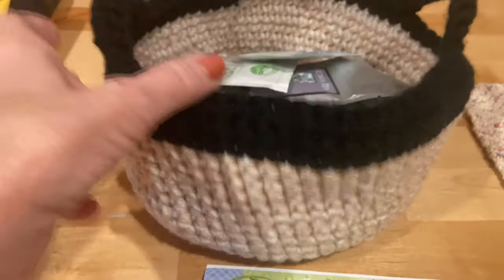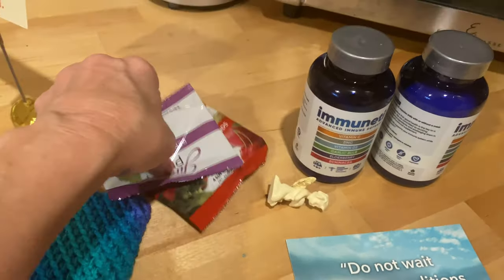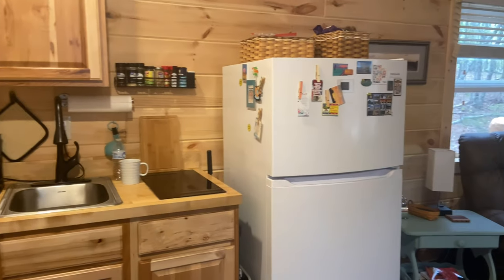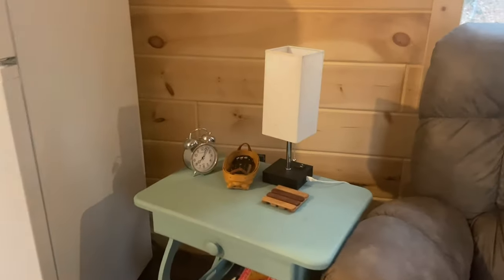Handmade gifts. Tweaks to Tiny cabin. Mini show. Overview.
Day in the life ‘mini show’ other times a ‘Wednesday Wisdom.’ Enjoy!

Incase you are interested: Here Is my “Rocky Pine Retreat cabin warming “wish list” that I put together because one of you beautiful people asking and encouraged me to do so. So very blessed. Wish list has shrunk! Thank you!! And thank you in advance too!

***If you would like to view the entire cabin build.. over 18 ‘episodes’ Please check out the playlists “cabin build” up close and personal!

They have been a tremendous help to continue sharing my journey with you as well as building this channel so others may benefit to also have a a serene and simple life! Though I am so grateful for the financial gifts; I’m just as grateful for your prayers and support of my channel. Thank you all! You have a piece in my cabin, and forever in my heart. Thank you.❤️

So excited! Say it display it store
with 5 different sayings to choose from on t-shirts, long sleeve tops, hoodies.. for adults, kids and even your doggies!  Forgot to mention- Tote bags too!!

See more products in the link posted her andHow to order from Red Bubble: To access products
1. Click on link above for red bubble
2. Click on ‘shop’
3. 150+ products open up
4. Click on the photos and sayings you like
5. Scroll down to click on link to see what items the saying and photo you chose are available to be printed on

History: I was a full time ‘gypsy soul’ nomad living life large in a Toyota Highlander SUV I fondly call ‘Happy Haven’. I have been on the road full time for over 2 years.. traveling extensively throughout the USA.. thus far 40,000 miles, 22 National
Parks, countless monuments, capital buildings, libraries and small town USA. One  of my favorite things to do in this nomad lifestyle is to drive long distances and explore scenic places as well as visit small towns.. I have worked in Washington, Utah and Montana. In addition I have an online business ‘Say It Display It®️.. links below to my Say It Display It ®️line of daily inspiration cards, my amazon store with 55+ products I own and use as a nomad, and Serene and Simple life merchandise .. mugs, totes, acrylic blocks with beautiful photos, t shirts and many more items! Now I have purchased a cabin paid for by working and saving $ as a “rent and utility free”. This is my landing zone to regroup, refuel, and relax then head back out as a gypsy soul traveling nomad. Still much to “GO SEE DO” my mantra for “living life large”

Thank you in advance for the opportunity to make a difference in other’s lives with your support.. prayers, well wishes and also through your financial gifts of generosity. I’m humbled and grateful.

- 150+ items with favorite sayings from my channel
1. blessings in your day..joy in the journey
 2. ‘babbling brook’
3. gratitude changes everything
4. Faith over fear
5. live in the moment .. saying overlaid on photo backgrounds taken with my I phone from all over the country..

T shirts, phone cases, pillows, journals and tote bags to choose from! Collage or a single photo of this beautiful USA country side.

30 messages in a deck comes with a display stand.. many different themed collections to choose from